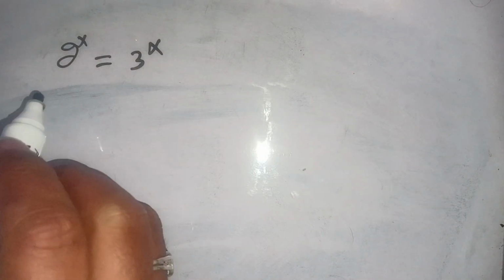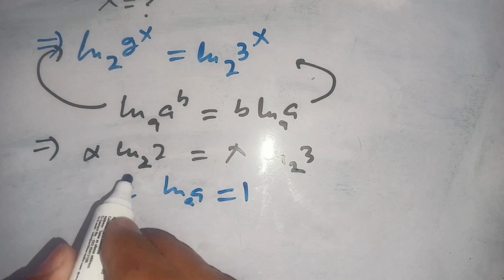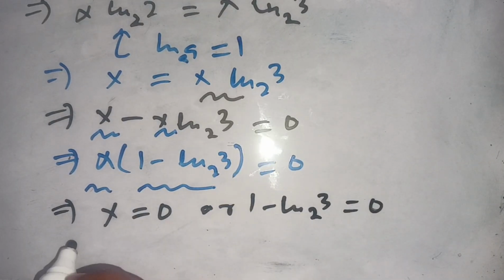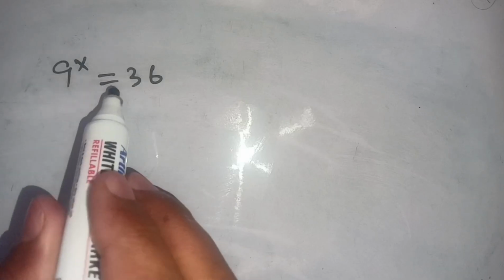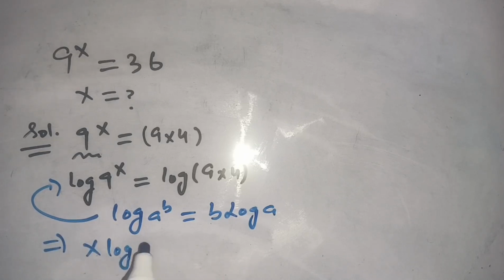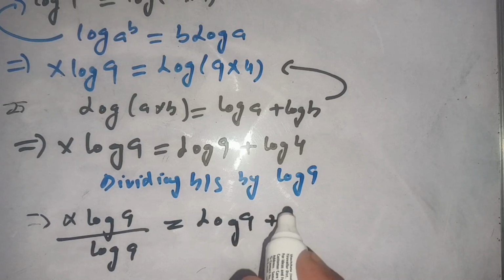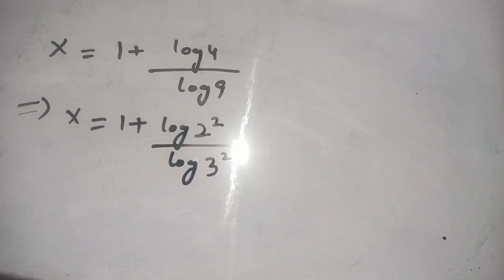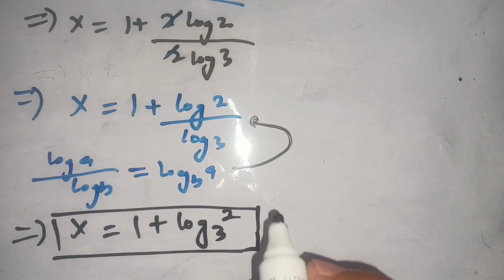How to evaluate The value of x in these Exponential Equations|Math Olympiad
A Nice Math Algebra Problem | You should know this trick!
A Nice Math Olympiad Question | can you Solve This

in This video mathdash explain step by step how to solve this math problem

A Nice Exponential Equation | Math Olympiad Question
Algebra Problem
Olympiad Mathematics
math
olympiad mathematics
math olympiad preparation
mathematics
maths
math olympiad questions
math olympics
math problems
olympiad
premath
algebra
sybermath
algebra 1
algebra 2
sat math
quadratic equations
algebraic equations
pre math
imo
math olympiad
how to study math
college math
algebra problem
precalculus
mathematical olympiad
challenging math
trending mathematics
olympiad math
Maths
Olympiad Math
Olympiad Math Problem
Exponential Equation Exponents
vedicmaths
 integral
how
howto
shorts
short
viralmathproblem
MasterTMathsClass
premath